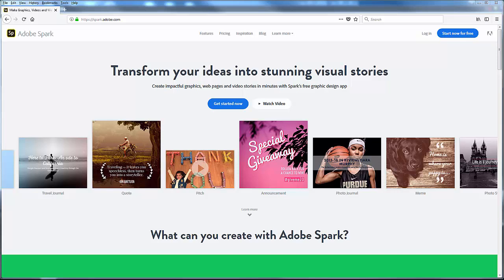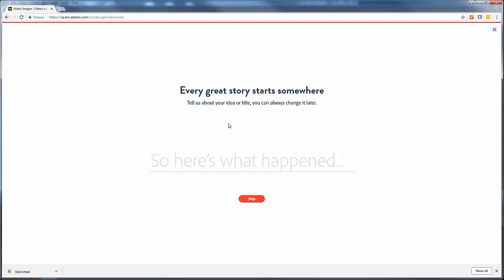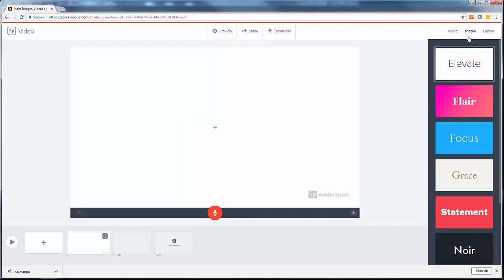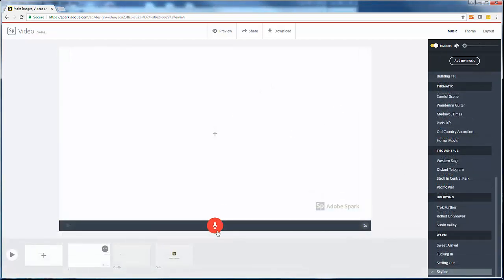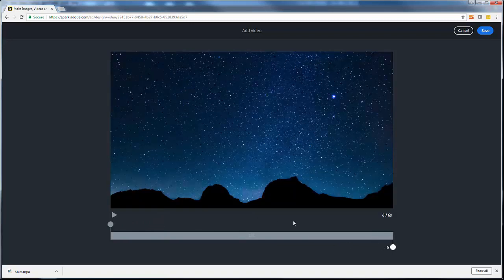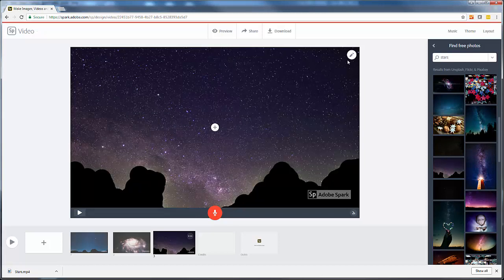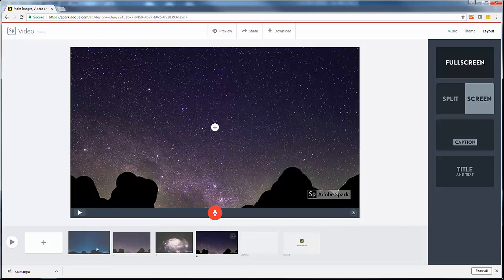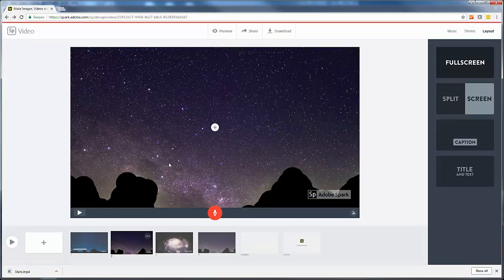Adobe Spark Video Editing Overview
This tutorial covers the basics of using Adobe Spark to create a video project. Learn to import video clips, find images, add audio and text and share your final project with others.